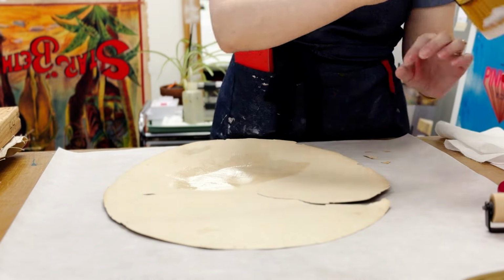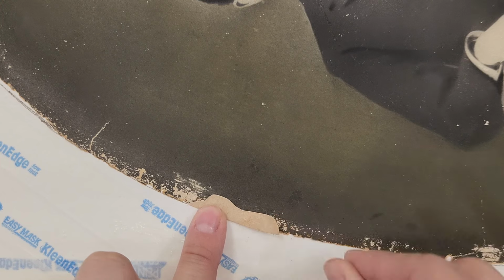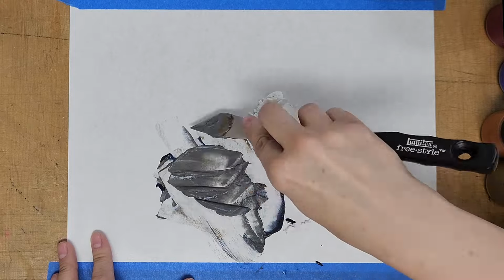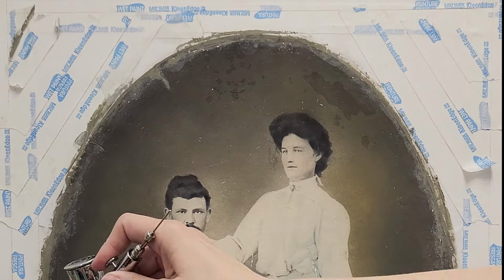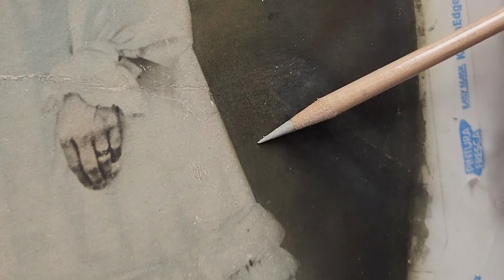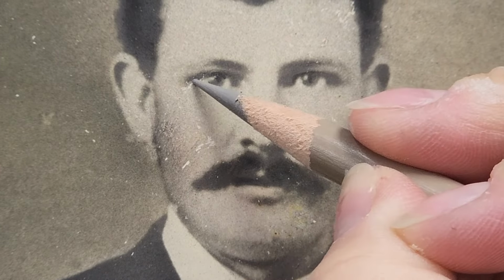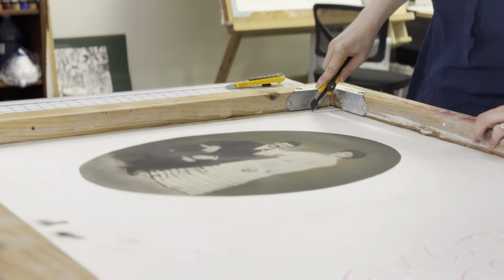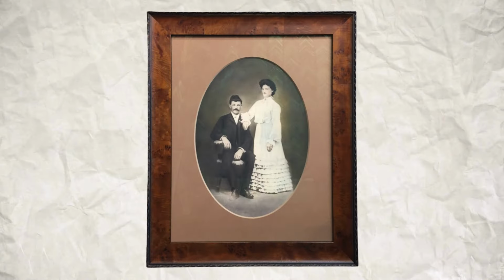Restoring an Antique Photograph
In this video we share the entire process of linen backing and restoring an antique photograph from the turn of the 20th century.

This piece was framed by Framed LA located in Woodland Hills, CA.

A list of products we use in this video as well as some we recommend can be found in our Amazon shop linked below!